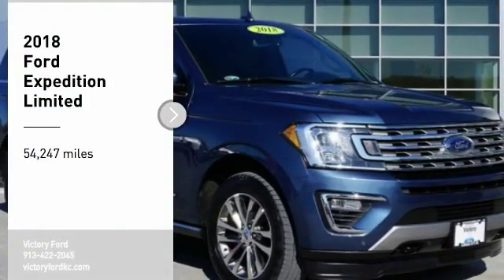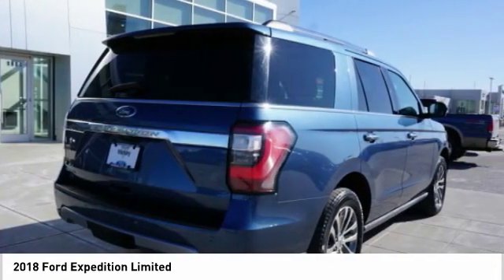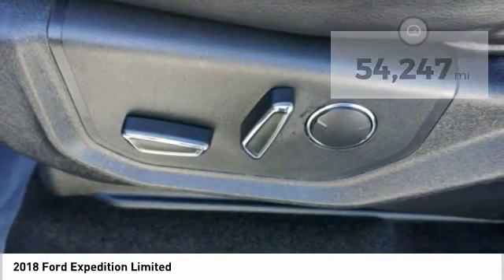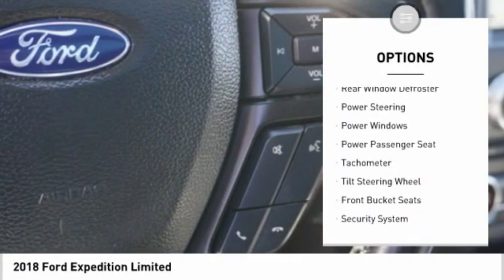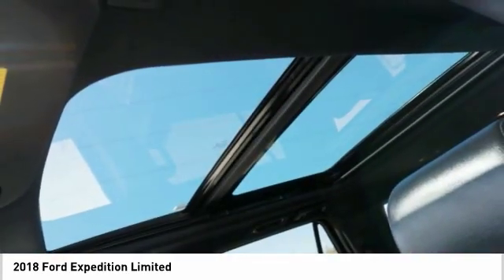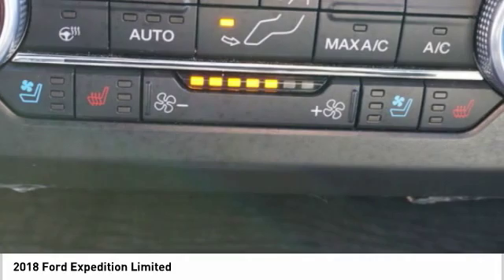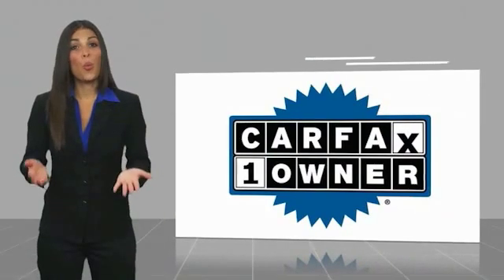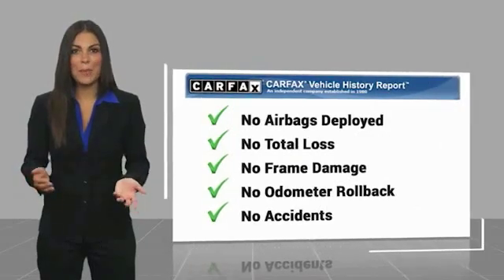2018 Ford Expedition Kansas City KS FA39797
2018 Ford Expedition Limited

Victory Ford
1800 N 100th Terr

Don't miss this 2018 Ford Expedition. It's equipped with great features. You'll want to take this Vehicle home. Make a great choice today.